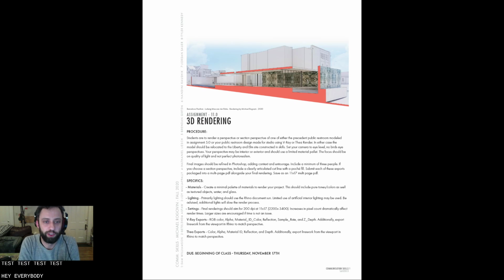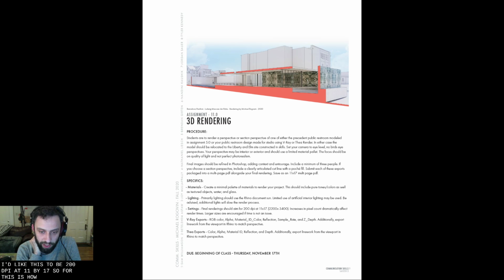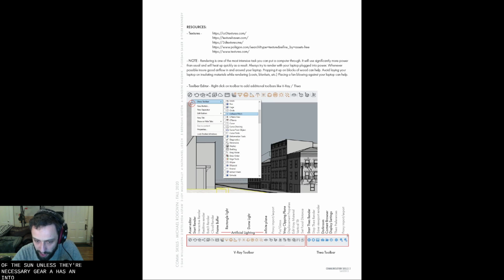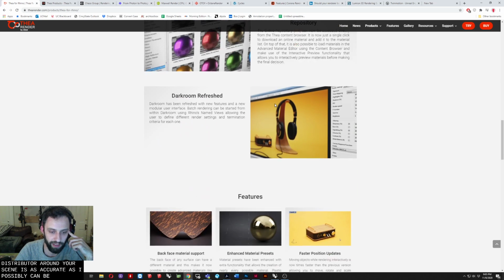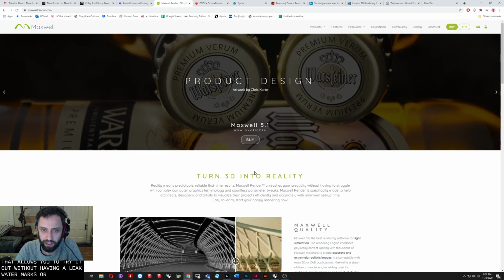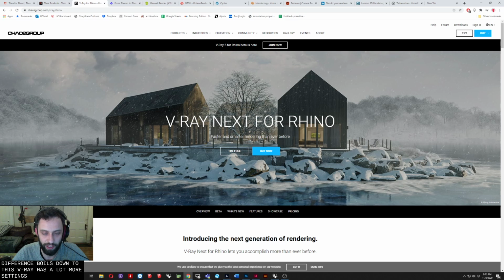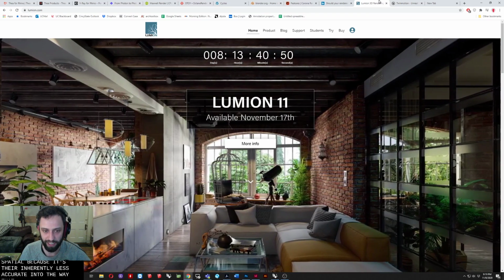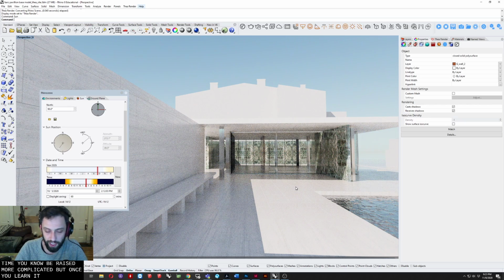Assignment 11.0 Intro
DAAP SAID - Rhino Rendering with V-Ray and Thea